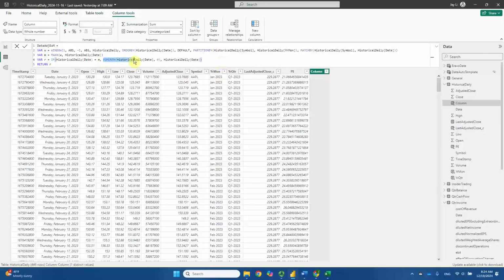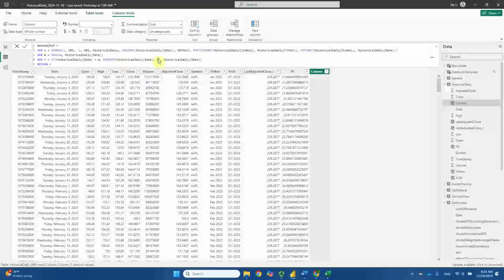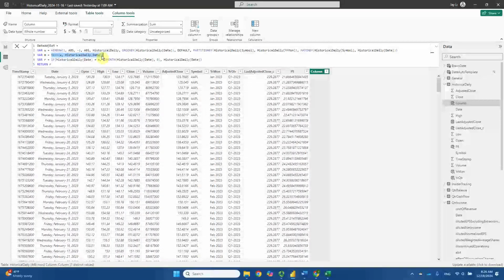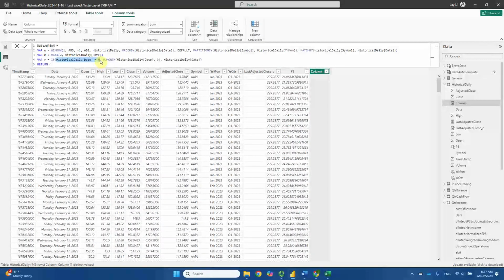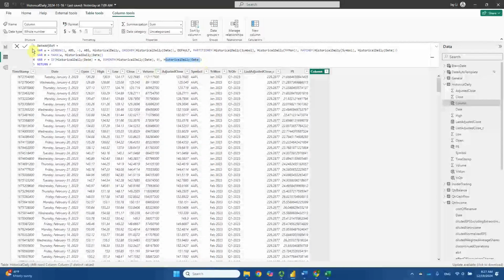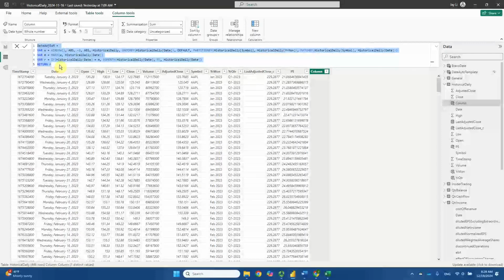PBI 21.02 Calculated Column DateAdjEoM - EOMONTH Function and Recap